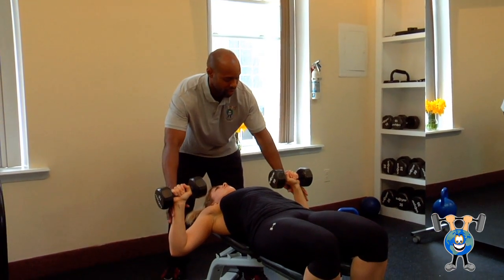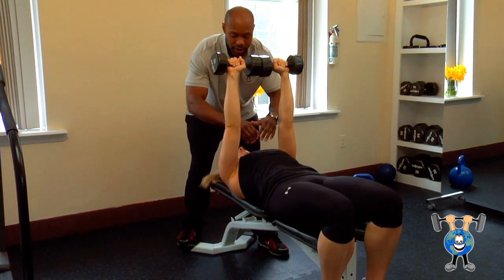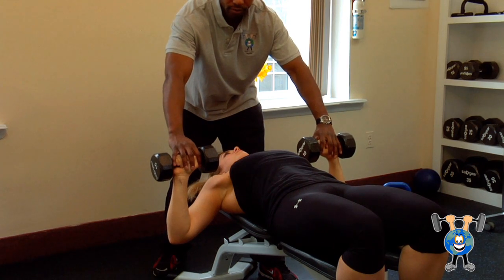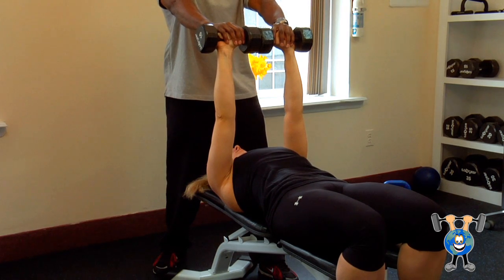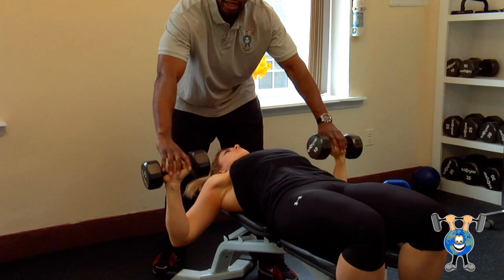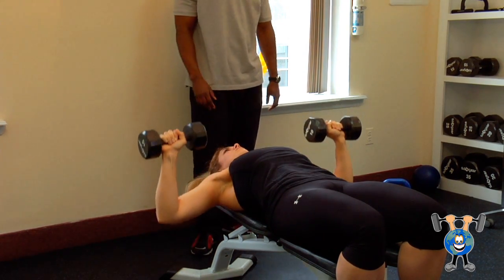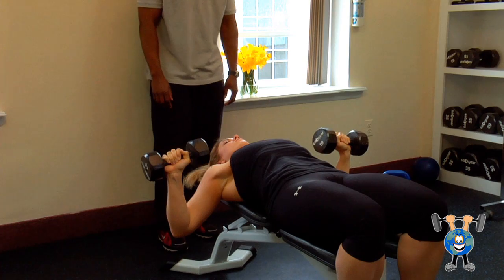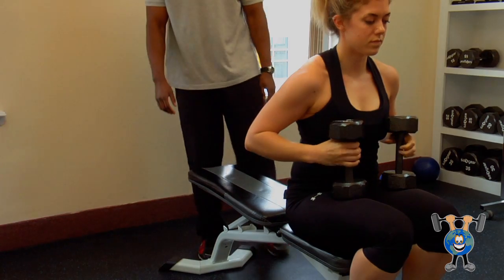flat bench dumbbell press